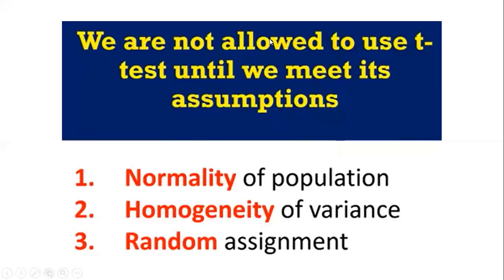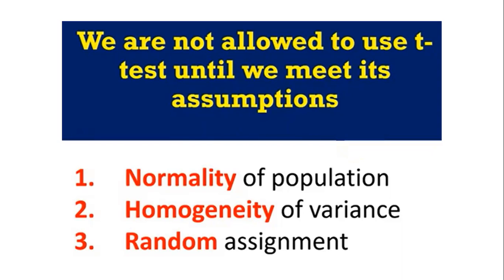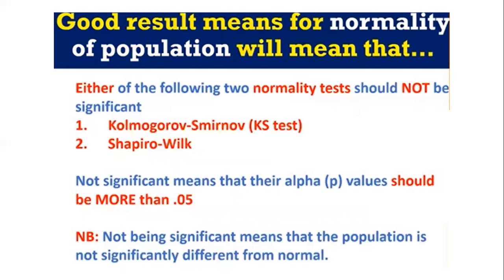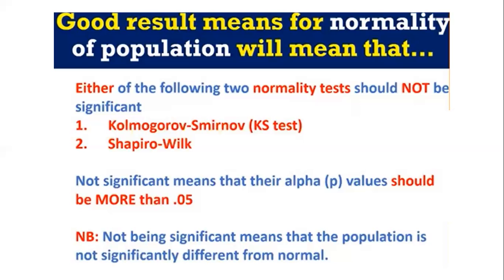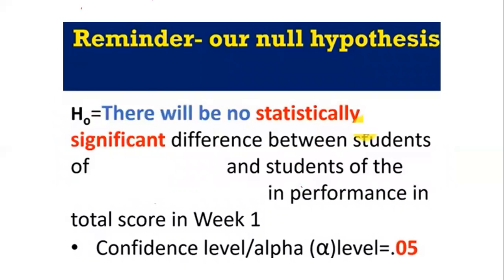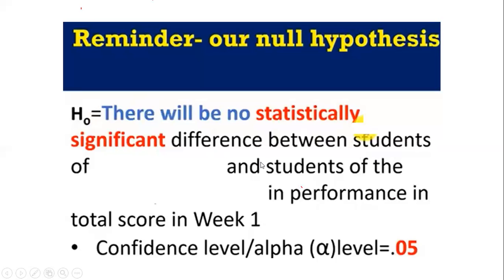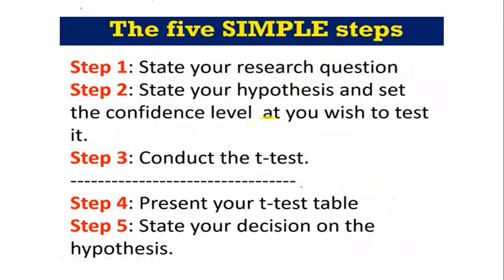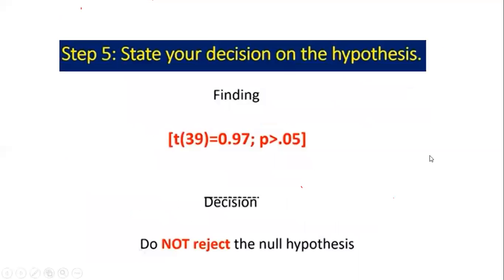Statistics with Adelani t-test lesson one part 1 - Adelani